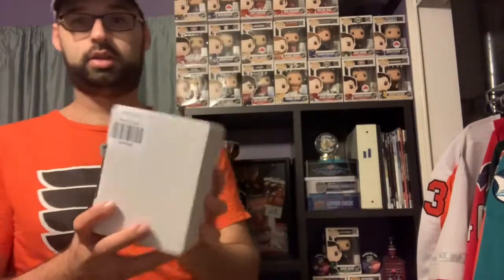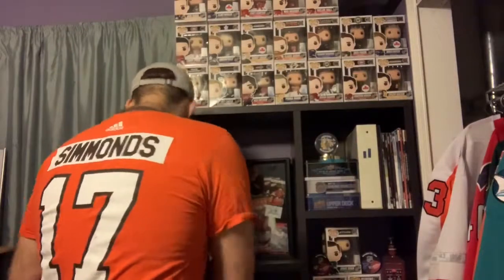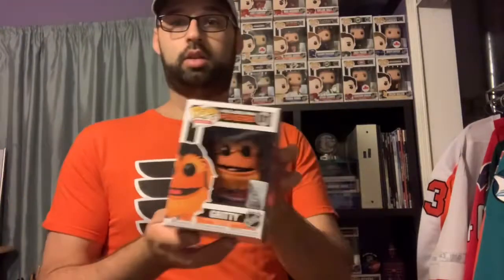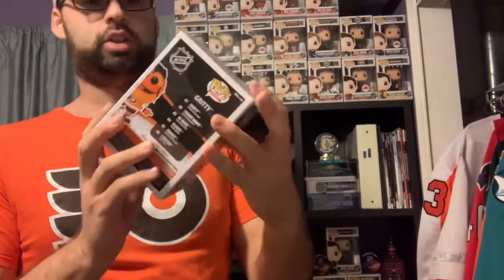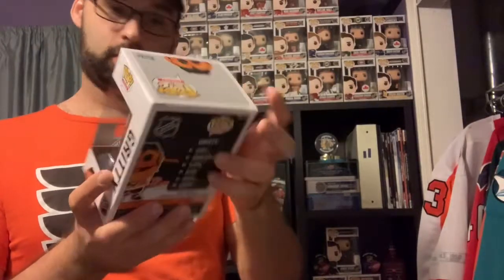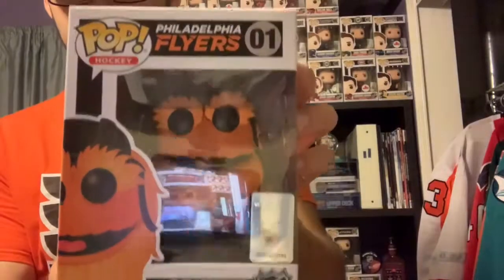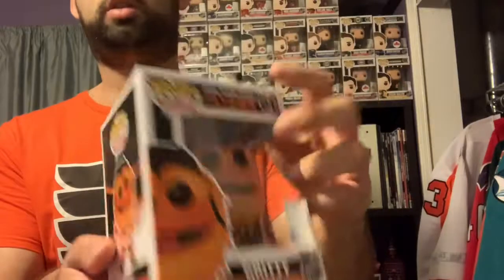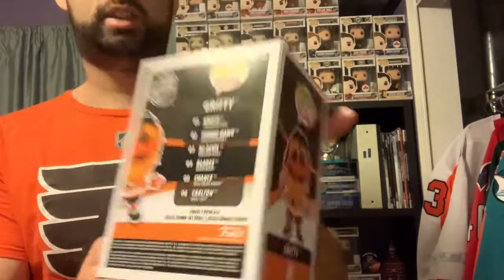NHL Funko Pop Unboxing Gritty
Go myself a new NHL funko online and thought I’d share the unveiling of the newest piece in the collection with you guys!